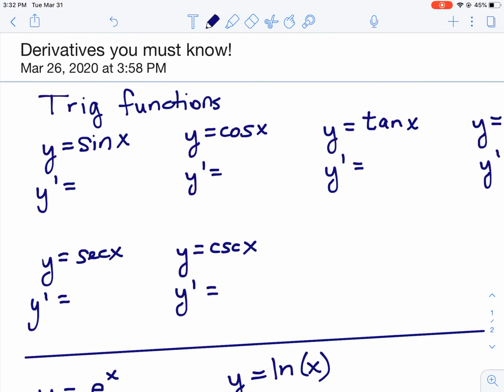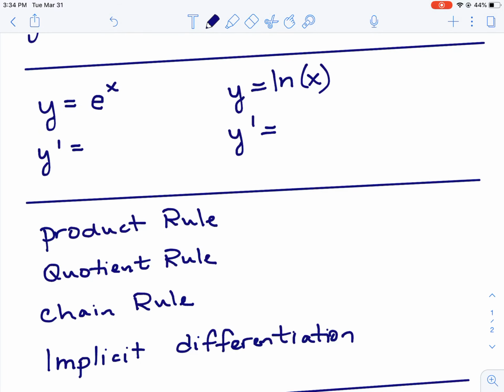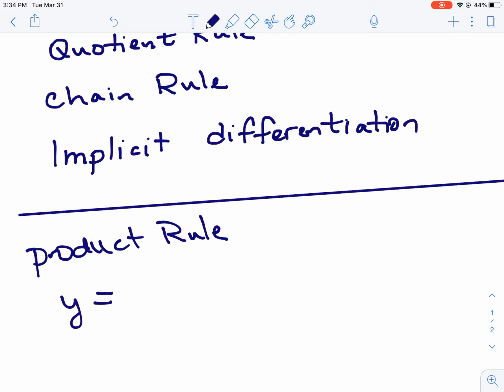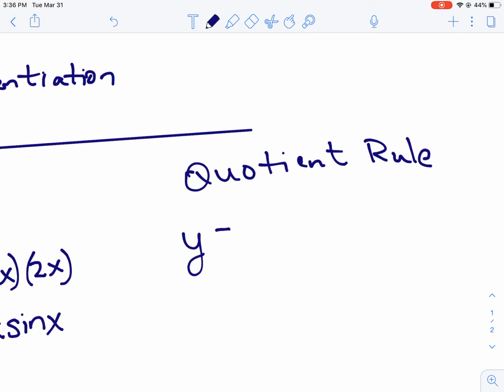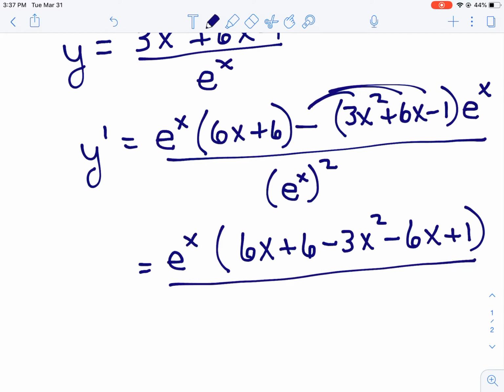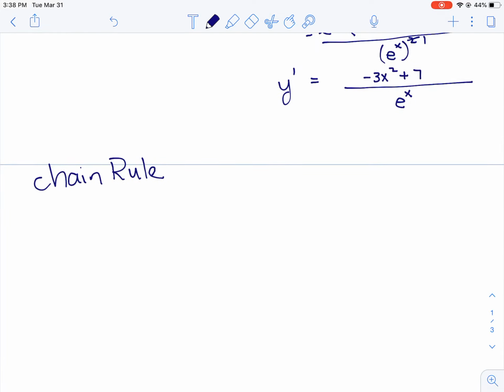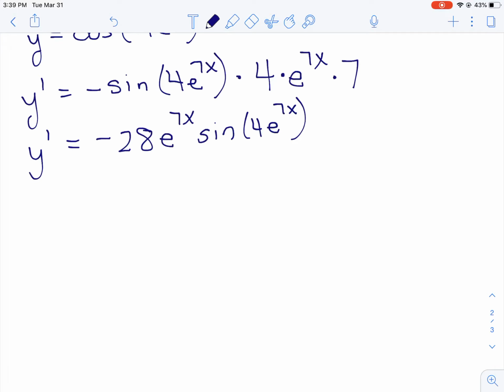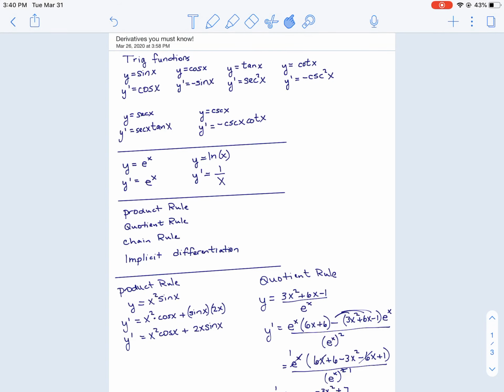Review derivatives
Review of important derivatives